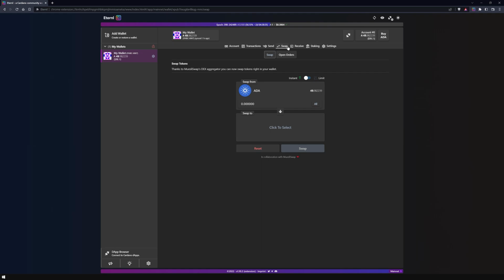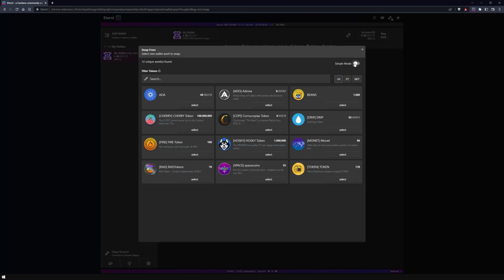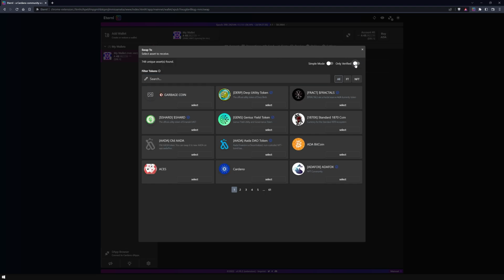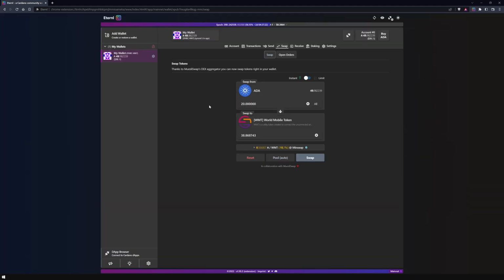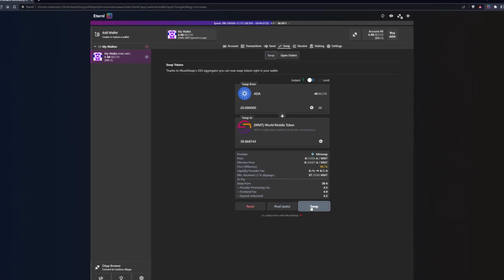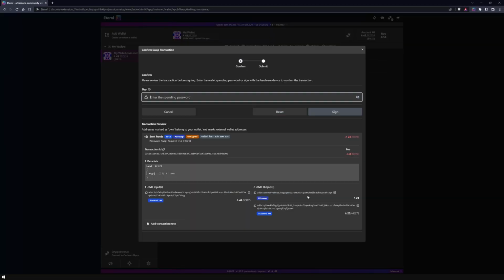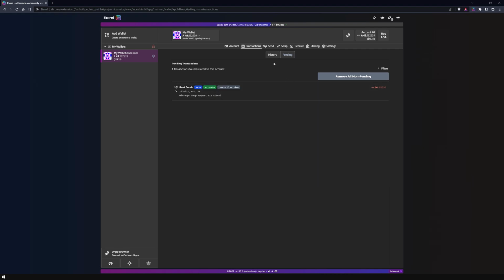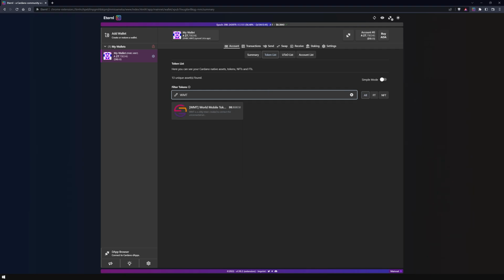Eternl Light Wallet | Swap Tokens on Cardano 🔄 [English]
In this video, Marvin explains how to swap Cardano tokens in an Eternl Light Wallet. This feature makes it easier for you to swap tokens because you don't have to leave your wallet and connect to an external dex via dApp connector.

May the rewards be with you!